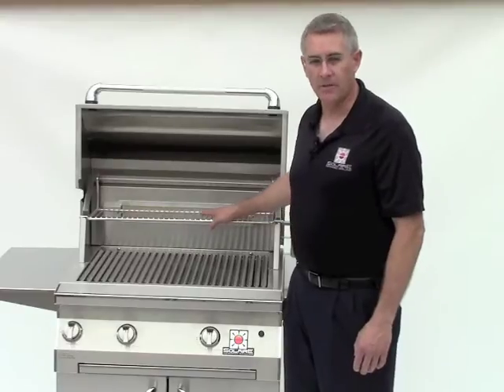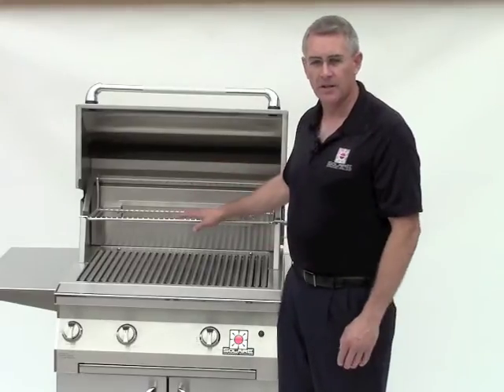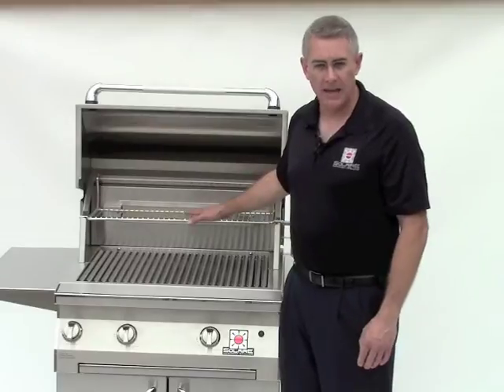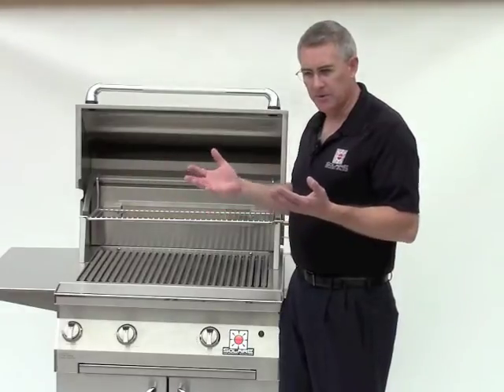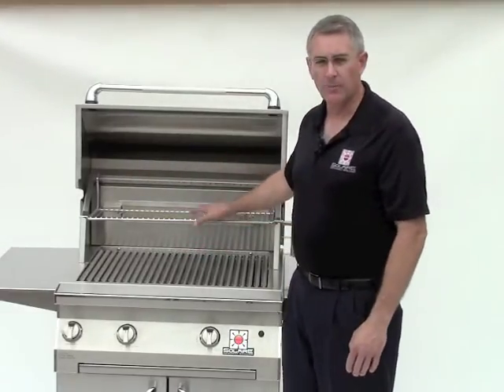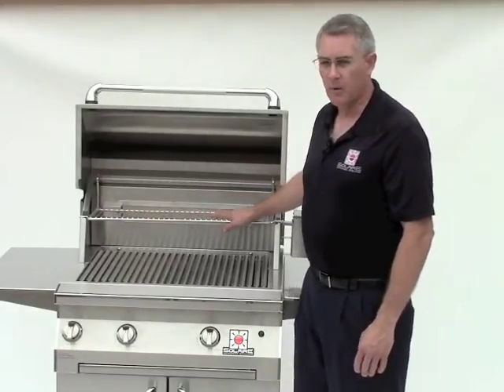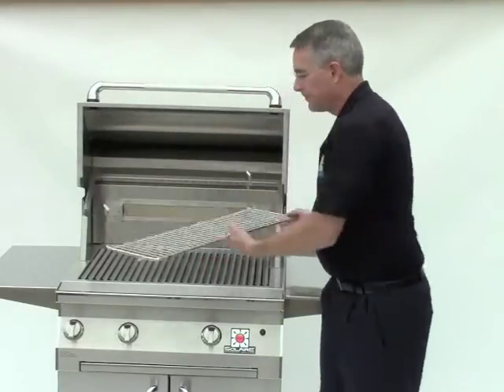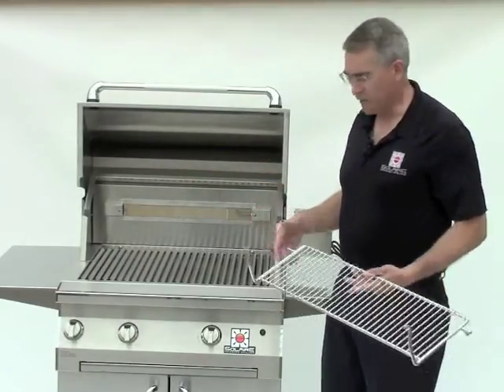Solaire Grills Tour: Heat Management System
For more information on heat management and why grilling with infrared is the best option,

Trying to Find the Perfect Grill? You're in the Right Place. This playlist is a video tour of all of our grills and accessories as well as need to know information for anyone that is interested in making tastier, more flavorful food than you could ever get from a conventional barbecue grill.